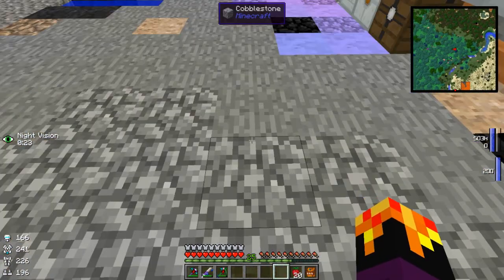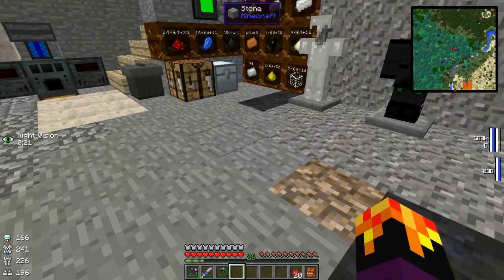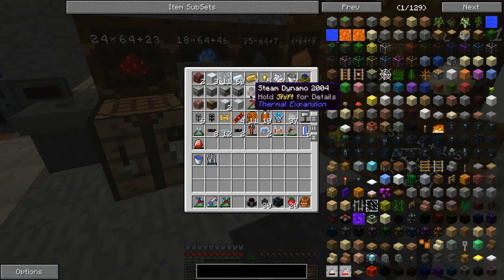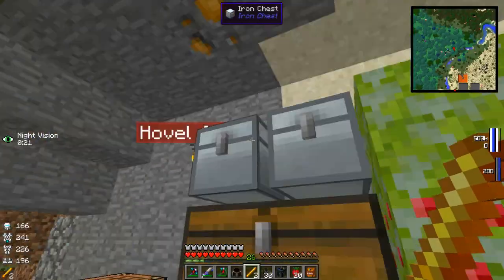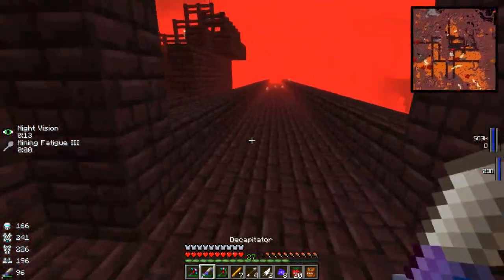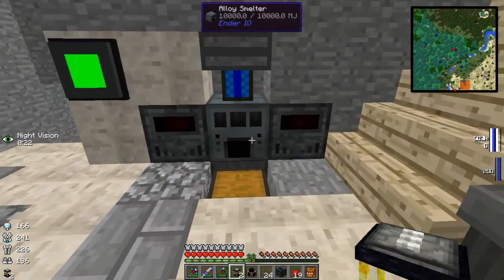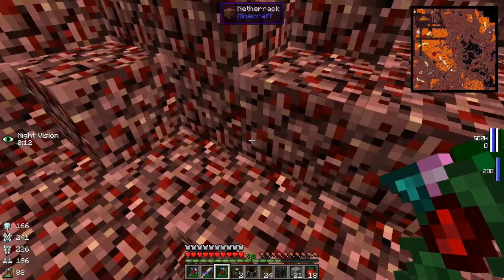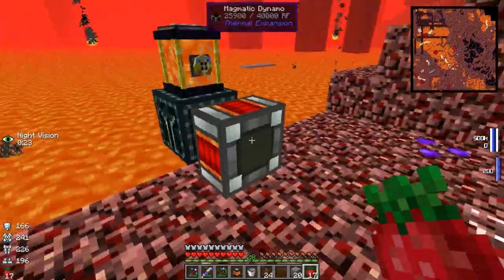FTB Monster Episode 16 - A Sycophant for Lava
Exploiting the Nether for infinite lava!